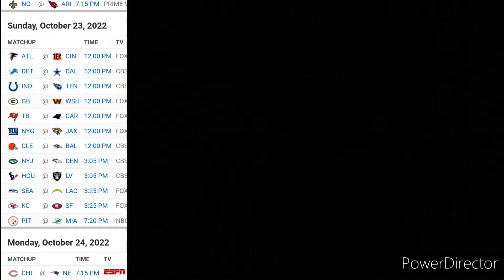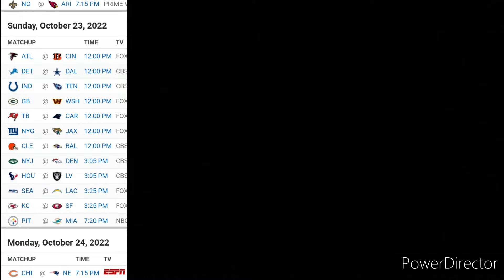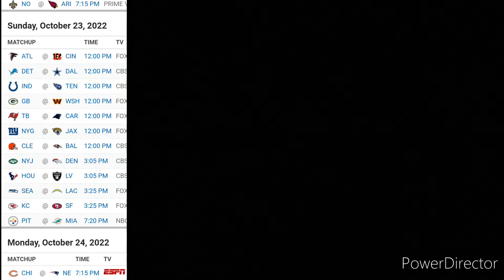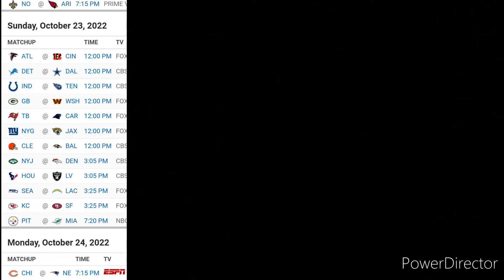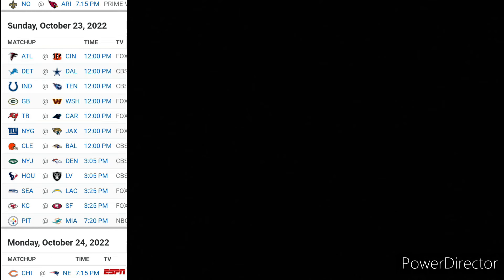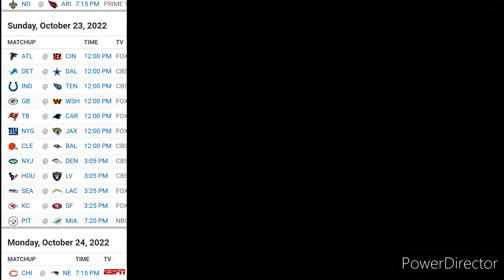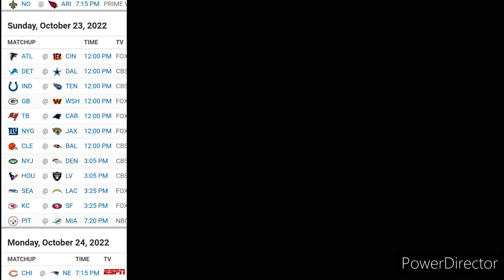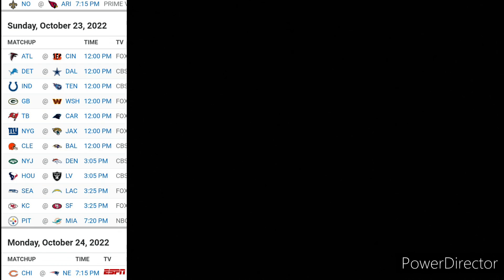NFL: WEEK 7 2022 PREDICTIONS (NEW ORLEANS VS ARIZONIA And PITTSBURGH VS MIAMI And More.....)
Welcome to my NFL Week 7 Predictions